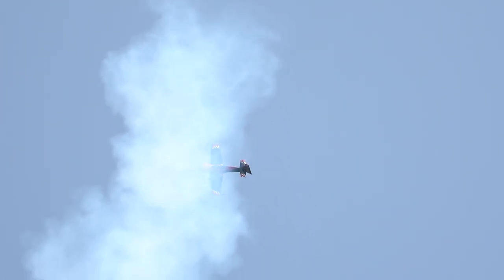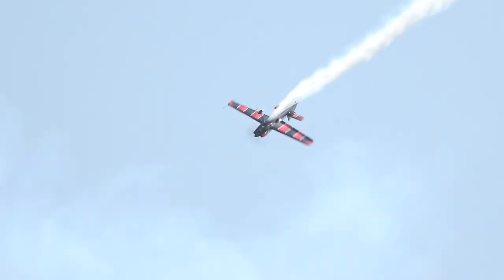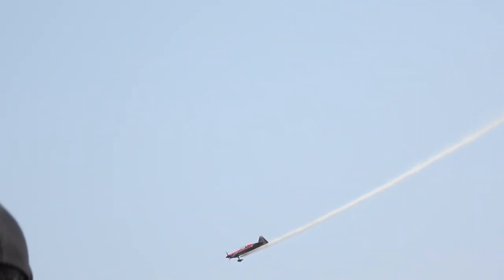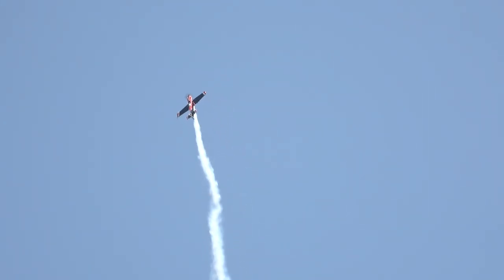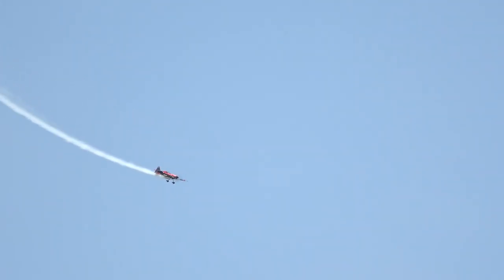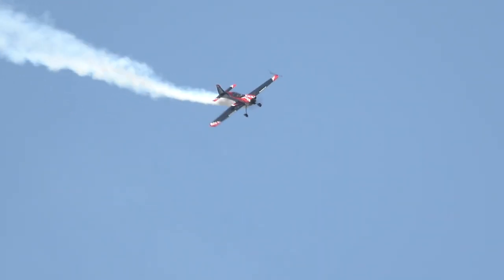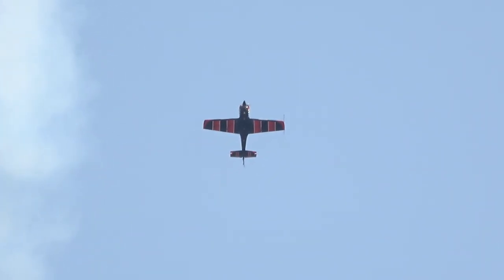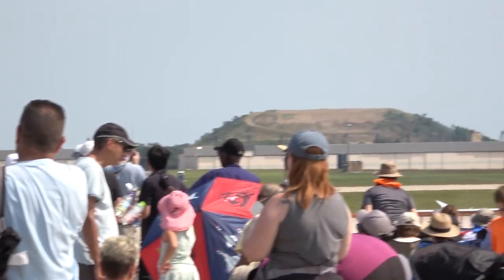Rob Holland MX2-RH Aerobatics, Joint Base Andrew's 2022 Saturday